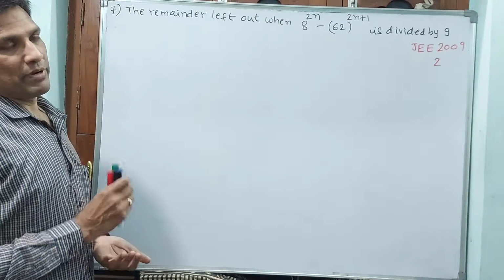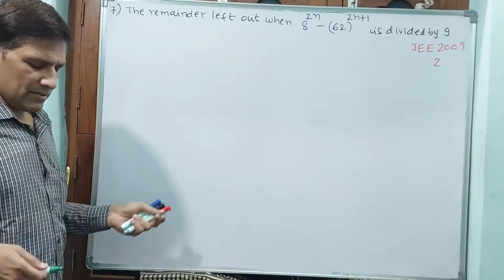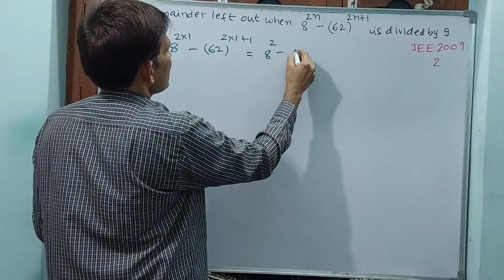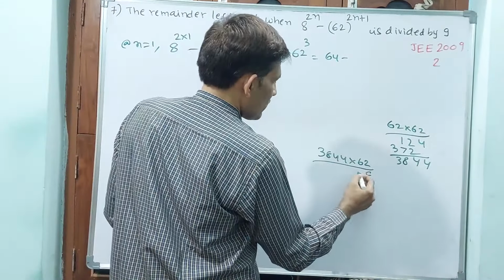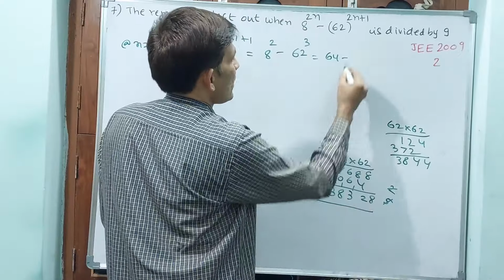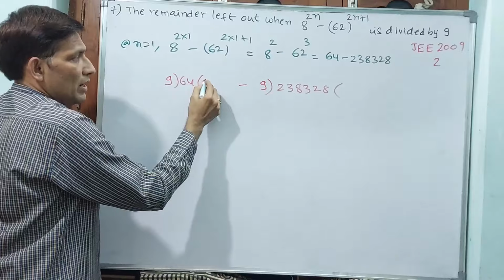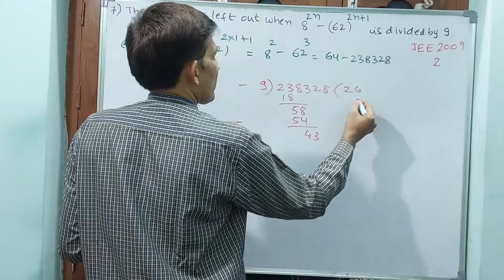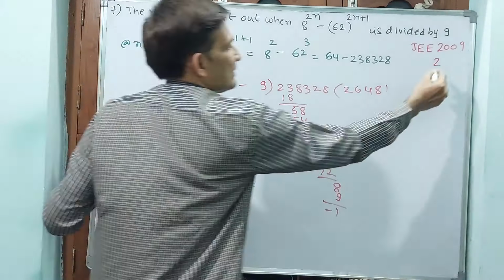JEE, BINOMIAL THEOREM, 7